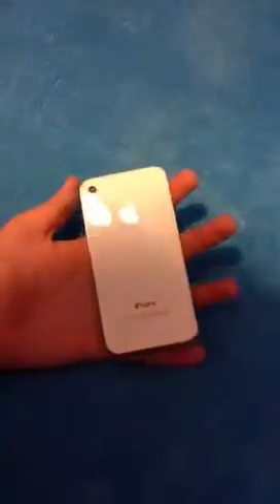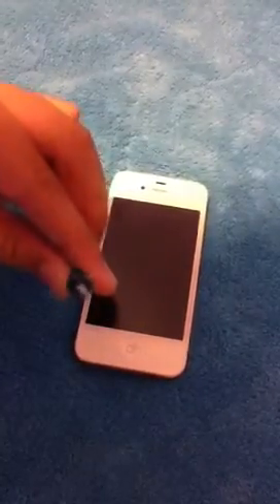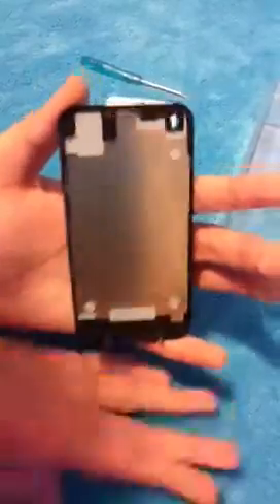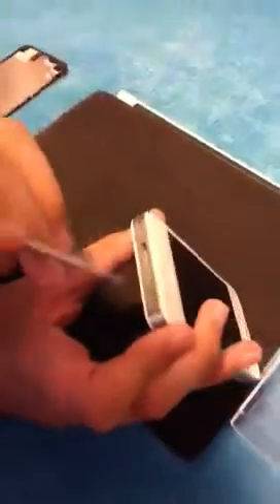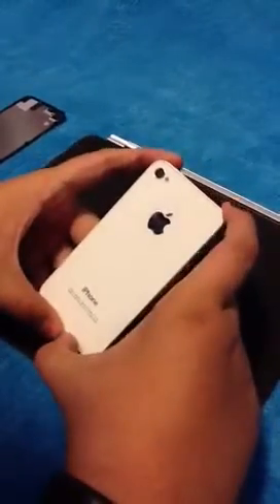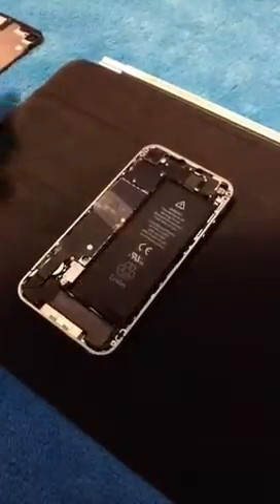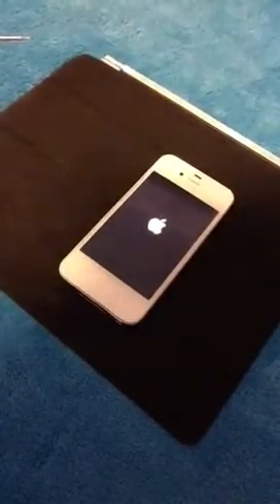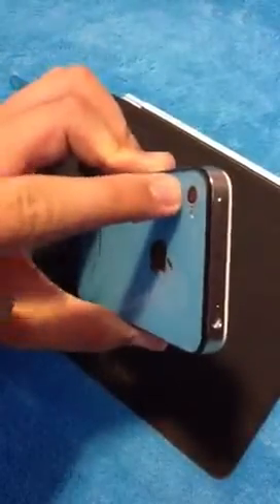How to change the backplate on an iPhone 4 or 4S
This is a video on how to change the backplate on an iPhone 4 or 4s. Be sure to check and see if your phone is a gsm or a CDMA version. Also be sure to see of your iPhone has Phillips head screws or Pentalobe screws. To see the difference between the two here is a link to see the difference to buy a backplate you can go